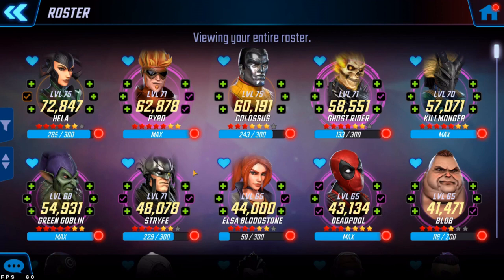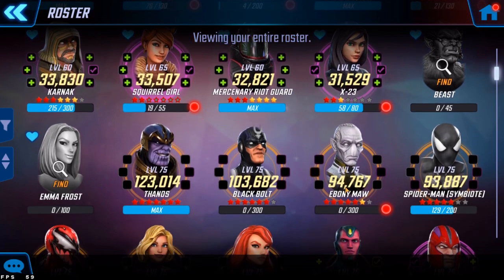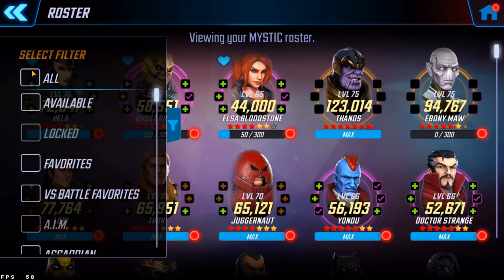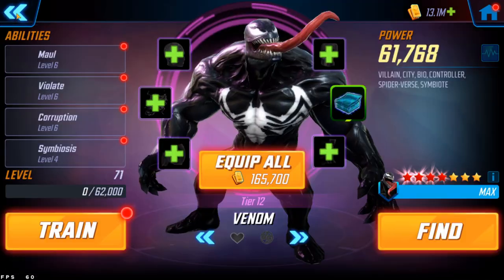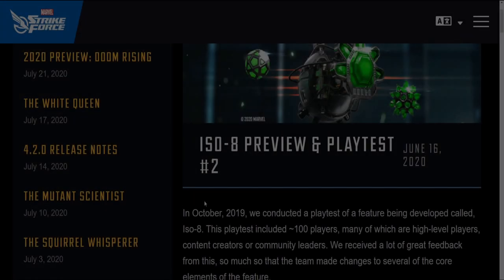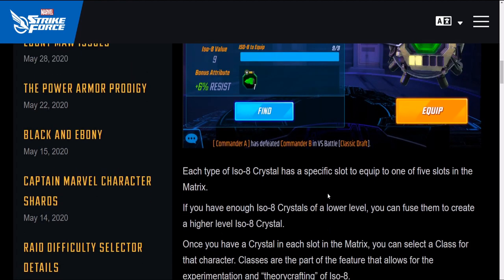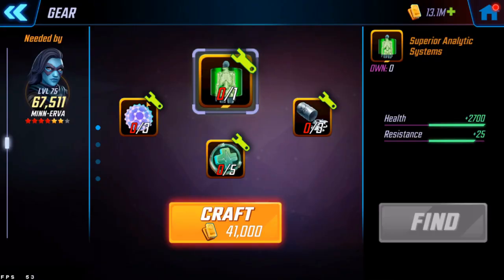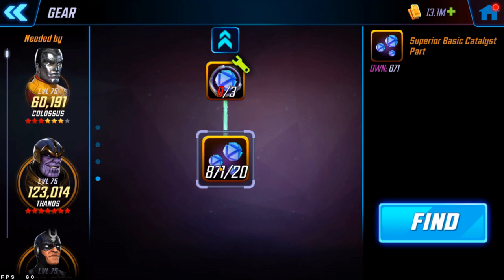Dark Dimension 4 & Gear Tier 15 , How to Prepare! Marvel Strike Force - MSF.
In today's video I want to talk to you guys about DD4 & Gear Tier 15 and what we can do now to prepare for the inevitable game mode. In the video are some tips and suggestions to consider over the coming months.